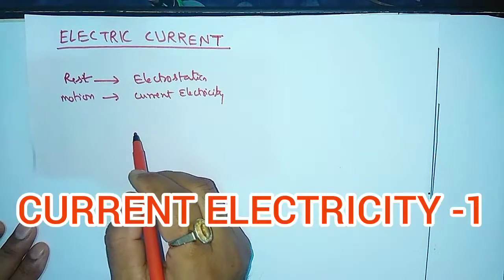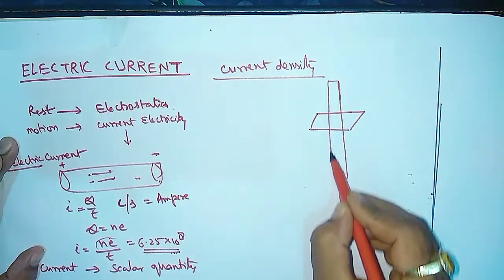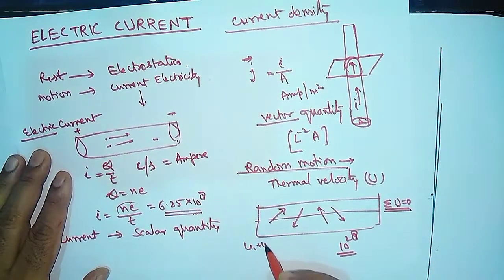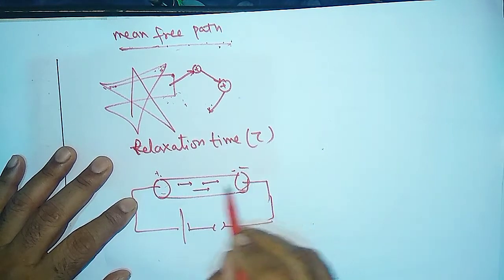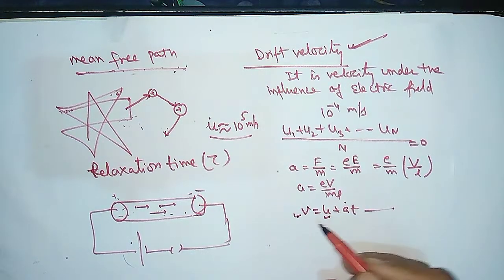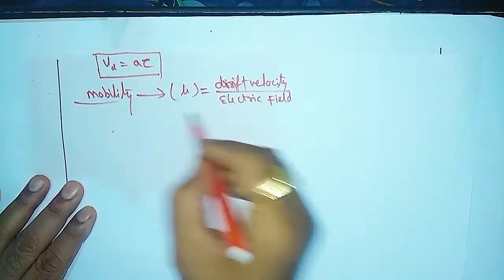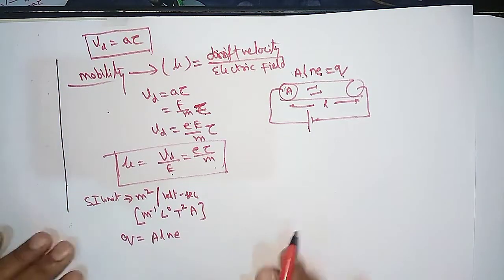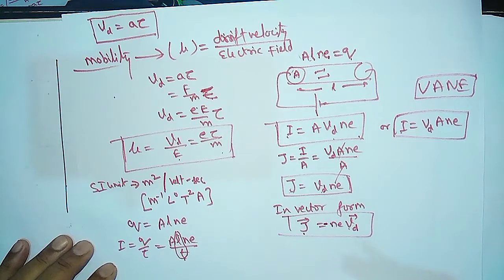Current Electricity - 1| Class 12th |CBSE - NCERT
In this video we discussed about the basics of current electricity.